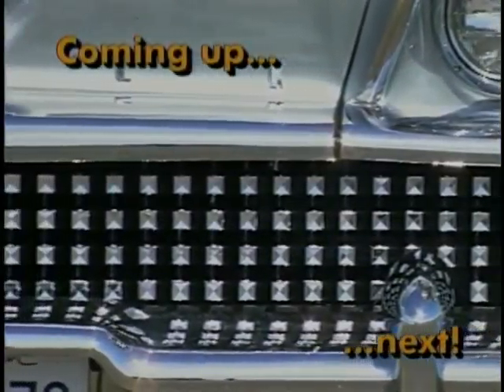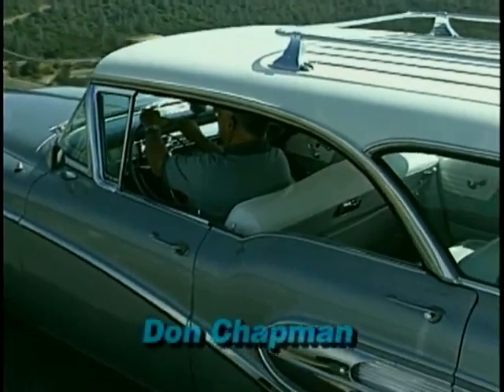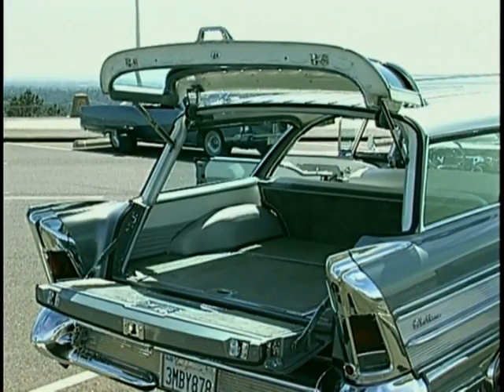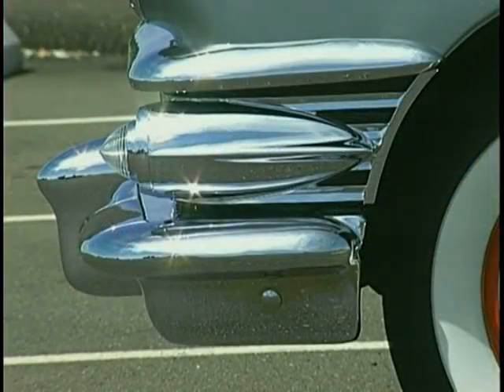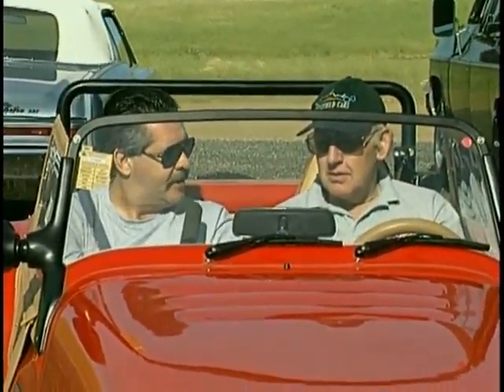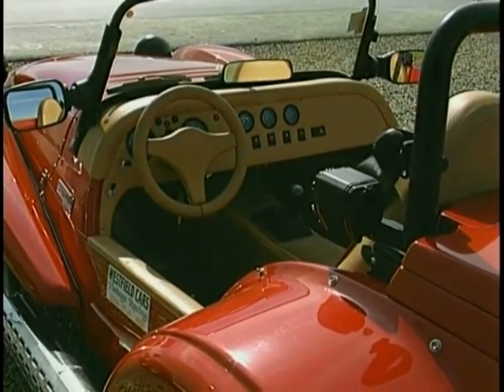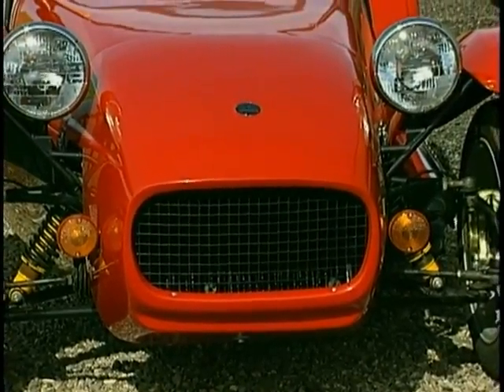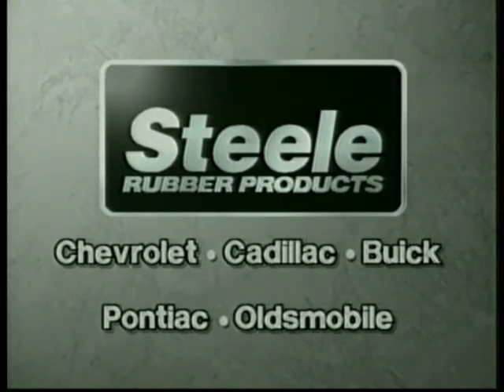World of Collector Cars Episode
"The World of Collector Cars" TV show was for collector car lovers to have fun and find information and resources for their cars, and get a closer look at the cars, memorabilia and interesting people featured on the show. The show premiered in 1991 and has an archive of over 200 distinctive shows highlighting everything related to buying, selling, collecting and cherishing cars from around the world.

Some of the collectors interviewed for the show happen to be famous, but you are just as likely to see someone who looks like the guy or girl next door. Show host Dale Morris traveled around the United States interviewing people who just love to talk about their cars. Celebrity guests have included Jay Leno, Elvira, James Garner, Bruce Jenner, Carroll Shelby, Big Daddy Roth, Vic Edelbrock and Otis Chandler.

"The World of Collector Cars" was produced in Chico, California.